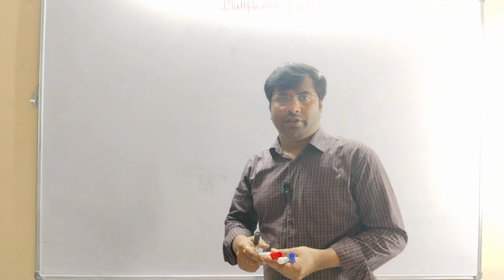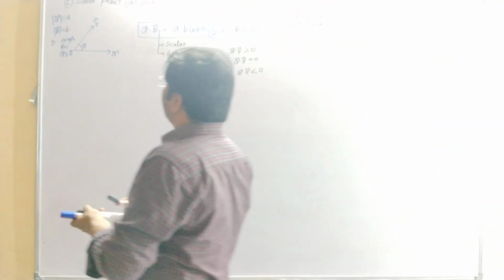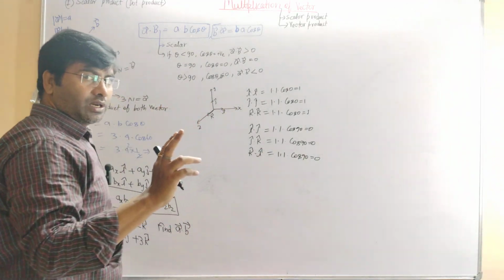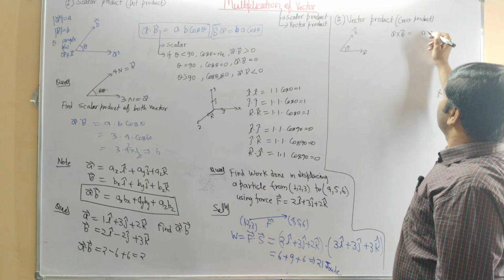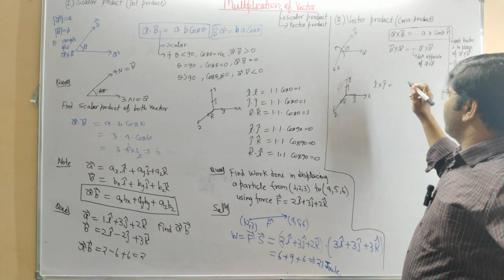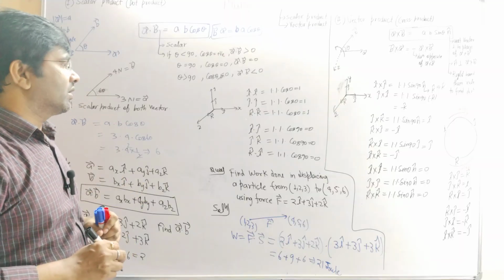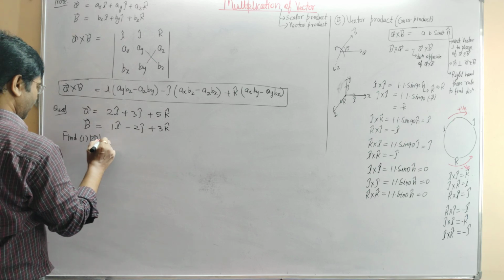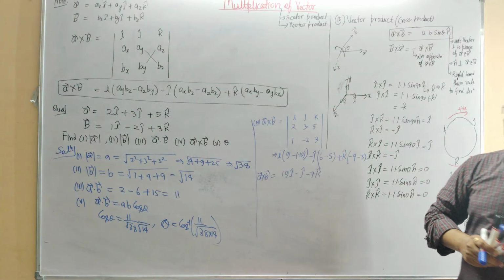#16- Vector/ Scalar product & Vector product/Mathmatical tool (Basic math)